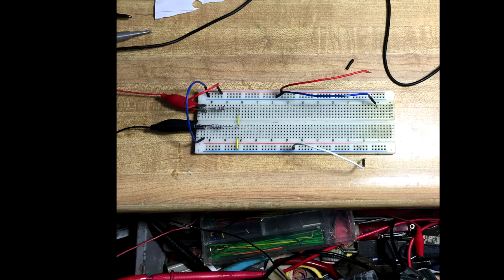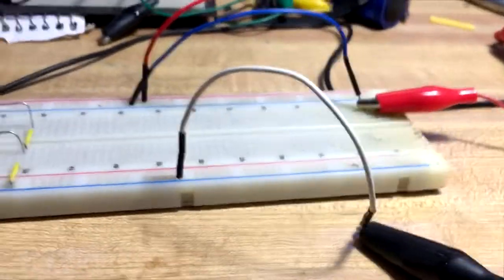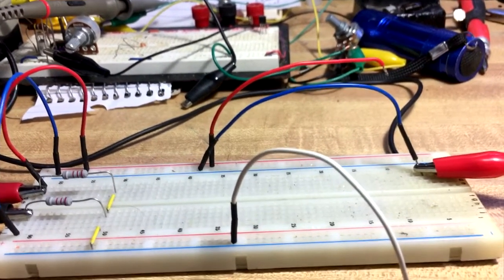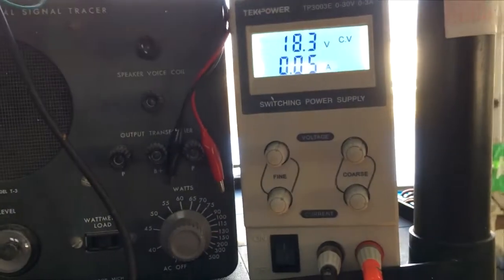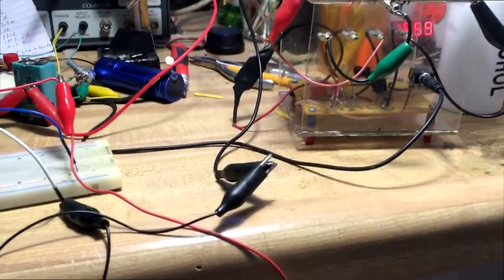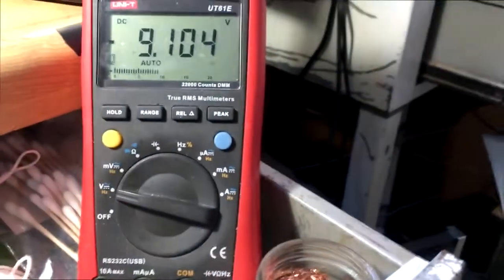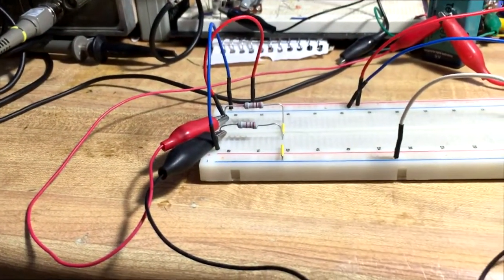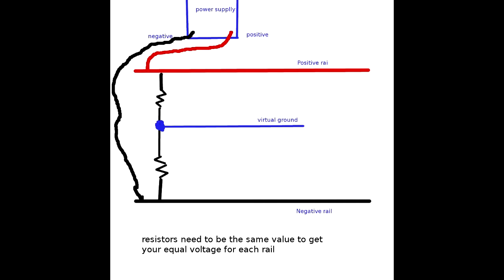Positive and Negative voltage from a single power source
Ever find you need a positive and negative power source for a project like one using an op amp?,,, Well this may be the solution you've been looking for without having to buy a new expensive PSU.